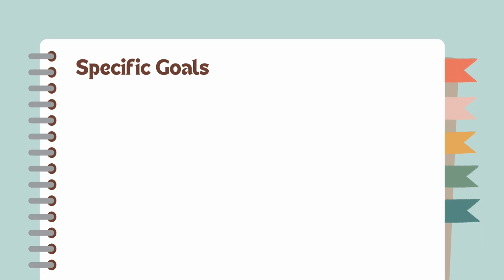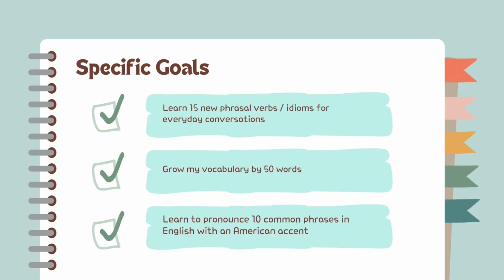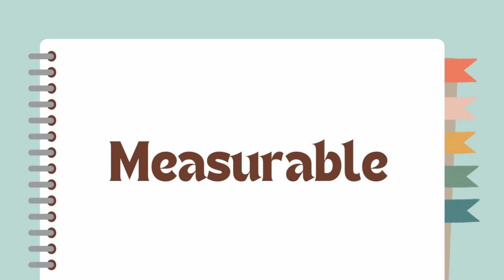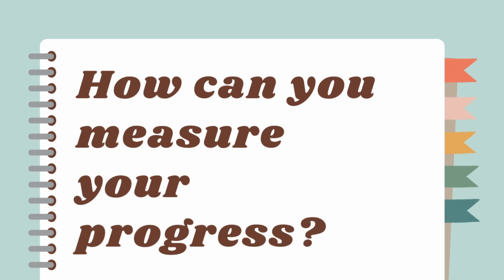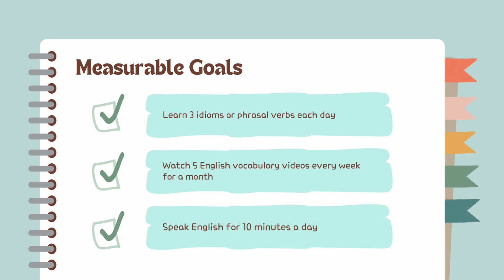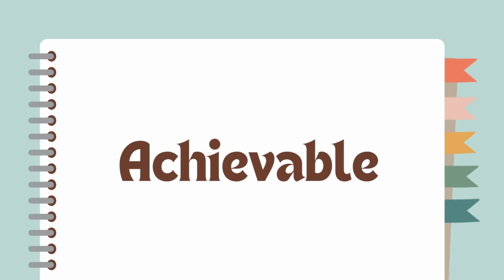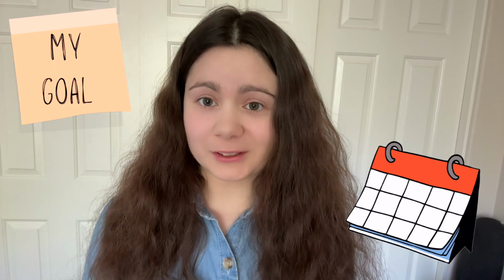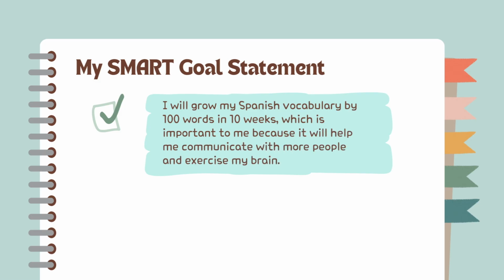How to ACTUALLY achieve your English goals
Do you want to improve your English speaking skills but don’t know where to start?
In this video, I’ll show you how to use the SMART goal method to set language learning goals you can actually achieve.

SMART is an acronym that helps you create goals that are:
✔️ Specific – clear and focused
✔️ Measurable – easy to track
✔️ Achievable – realistic for you
✔️ Relevant – connected to your life and needs
✔️ Time-bound – set with a clear deadline

By the end of this video, you’ll be able to write your own SMART goal statement for English learning. Grab a notebook and follow along so you can stay on track and motivated!

Timestamps:
00:00 Intro
00:28 The most effective goal-setting strategy
00:54 S = Specific
02:30 M = Measurable
03:57 A = Achievable
05:12 R = Relevant
06:35 T = Time-bound
08:01 Putting it all together

✨ If you found this video helpful, please give it a like and subscribe to Learn to Decode English for more tips, lessons, and strategies to help you on your language learning journey.
Welcome to Learn to Decode English! We teach English as a Second Language (ESL) using the General American (GA) accent. On this channel, you can learn vocabulary, improve your American accent through accent reduction and listening skills, and gain essential phonemic awareness skills all while immersing yourself in American language and culture.